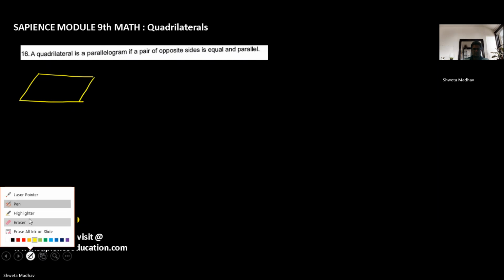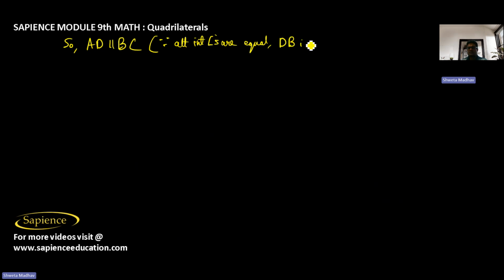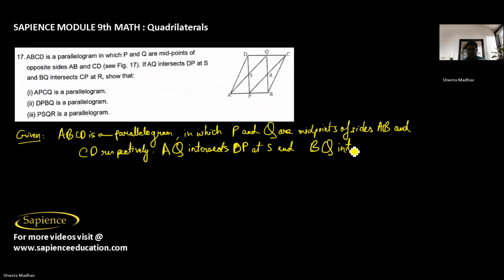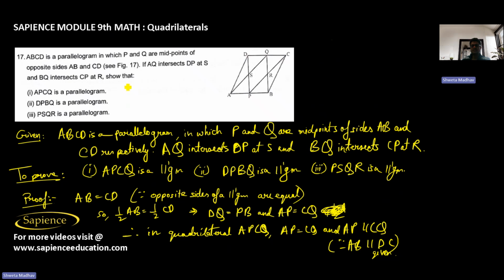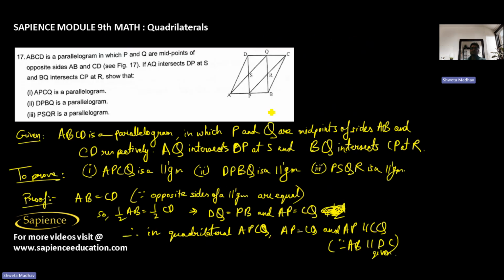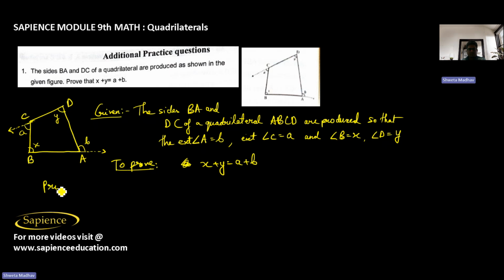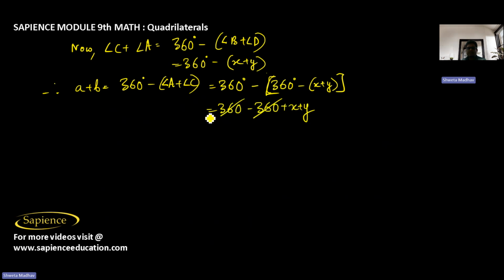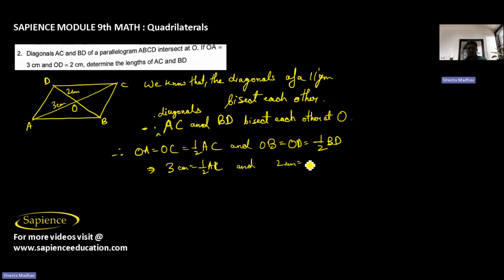Mathematics | Quadrilaterals Ex1 (Q16,17), APQ (Q1,2) | CBSE 9TH Math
cbse class Mathematics | Quadrilaterals Ex1 and  APQ solutions | Quadrilaterals | CBSE 9TH Math | CBSE MATH